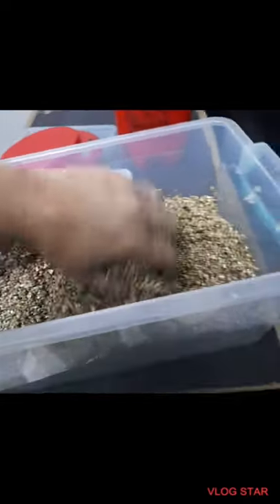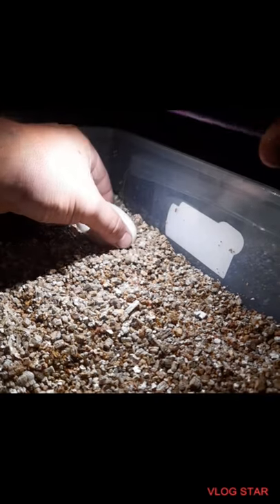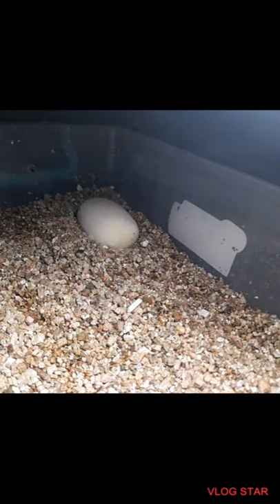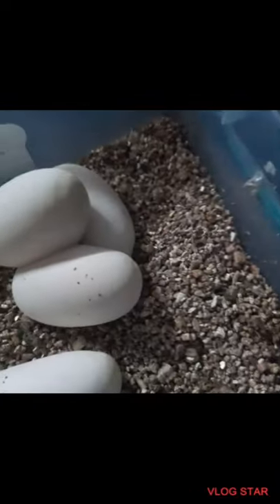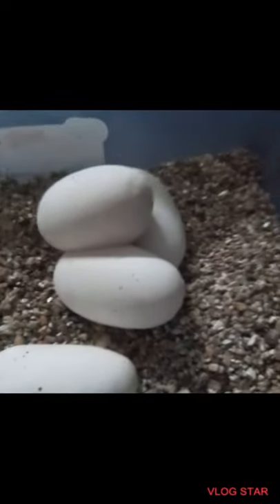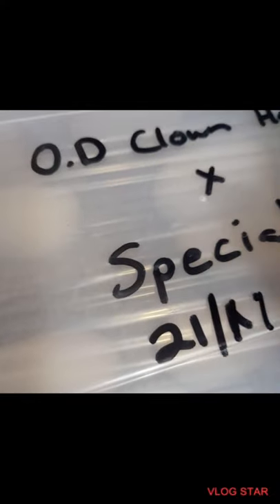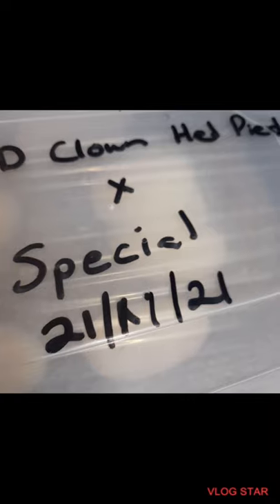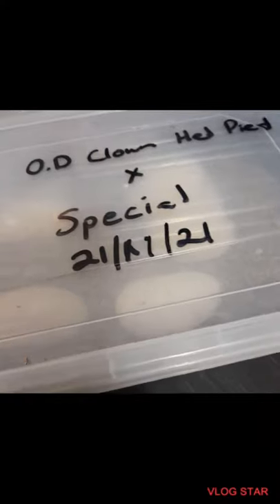Intro and clutch setup